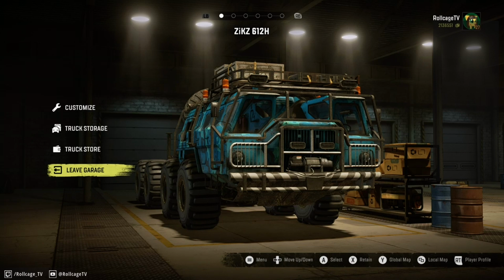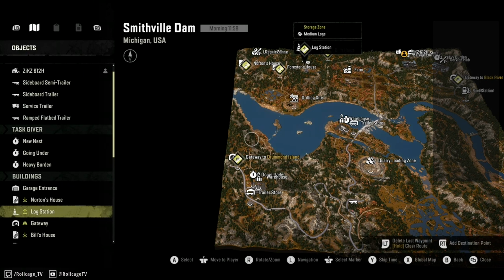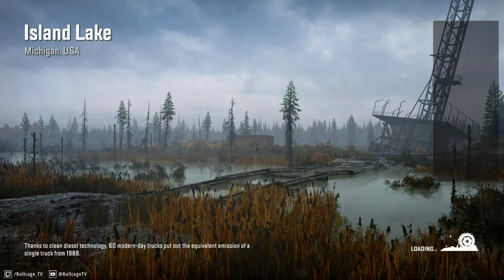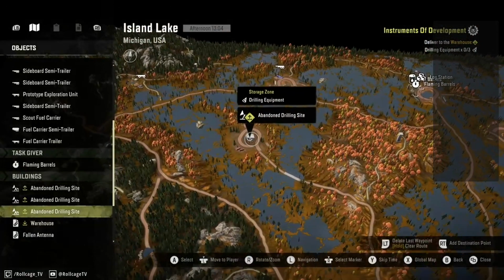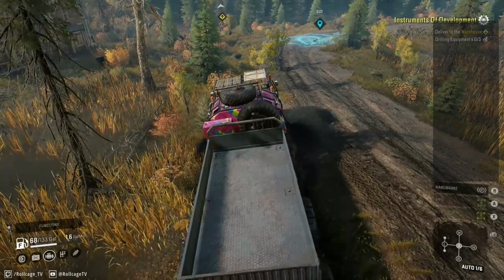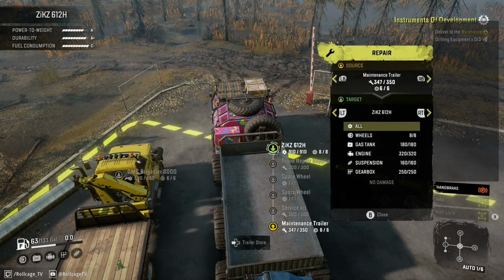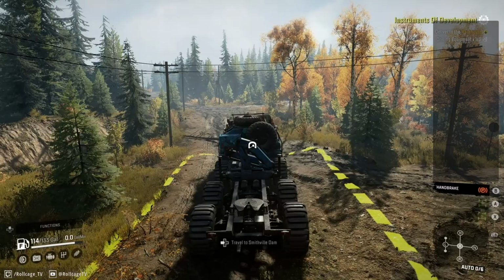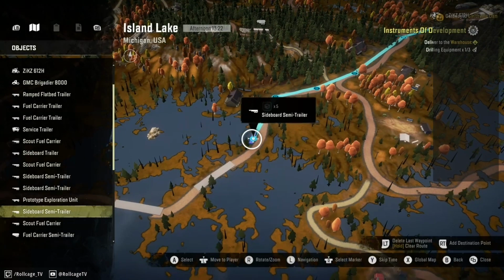Snow⋆Runner | "Easy Mode" 100% Playthrough - Michigan - Episode 1.70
SnowRunner is Saber Interactive's magnum opus in the Offroad Hauler genre, pioneered by them with the games Spintires and MudRunner. This "Easy Mode" playthrough features paid DLC vehicles, and will be completing all tasks and finding all items in the ever growing SR universe. With the base game and 12 add-on seasons - plus another 4 seasons planned for 2024 - this may take a while.